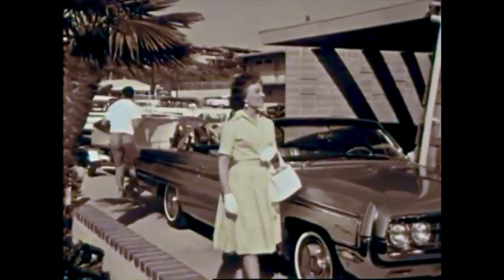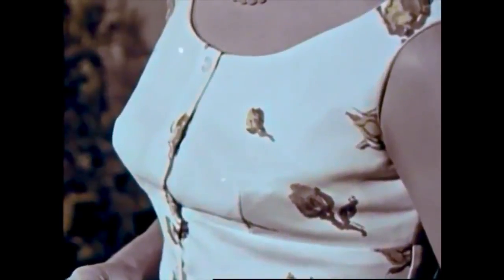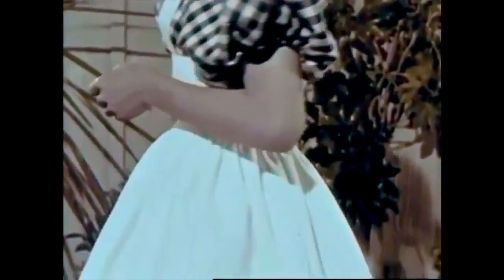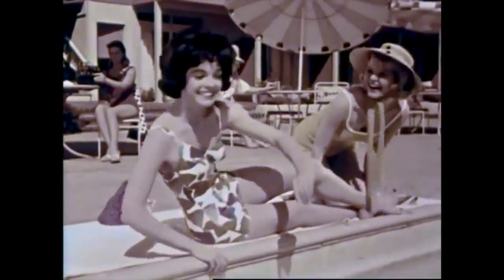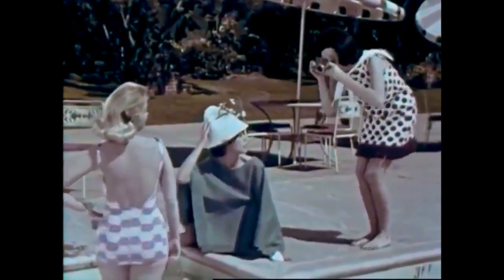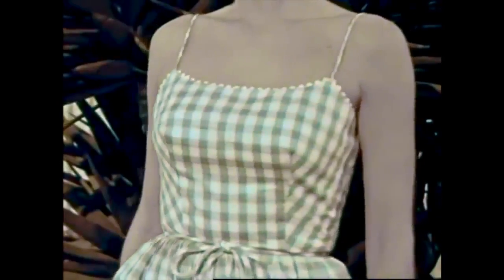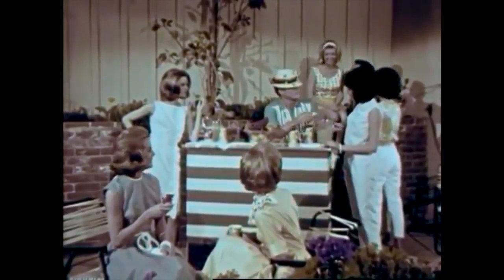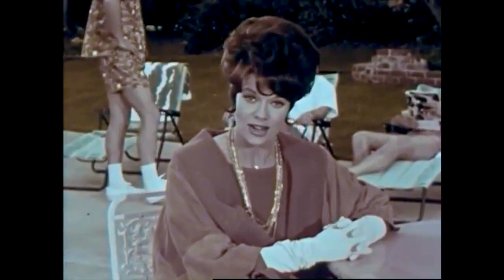1960's - California Style - Relaxed Fashion - P-ies & Pool Side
1960's - California Style - Relaxed Fashion - P-ies & Pool Side